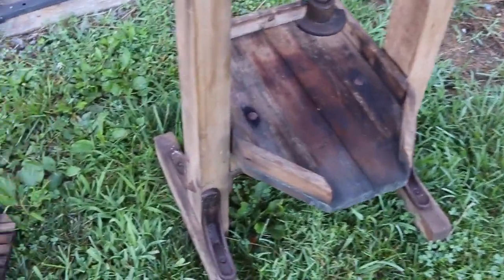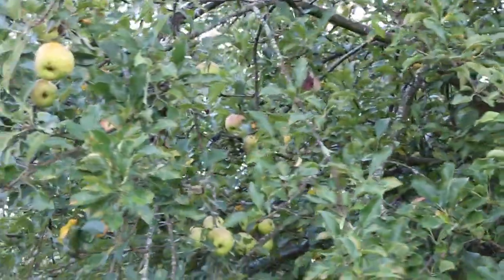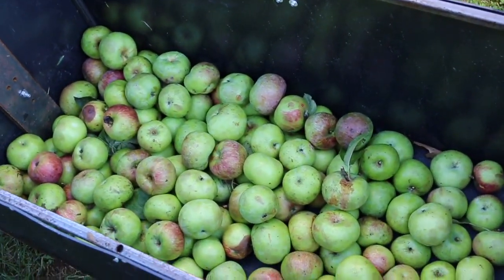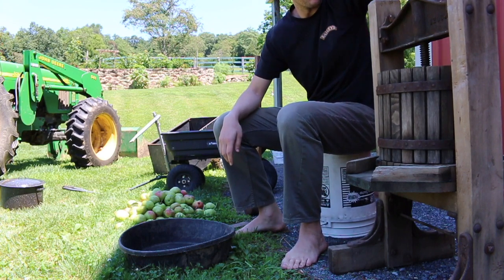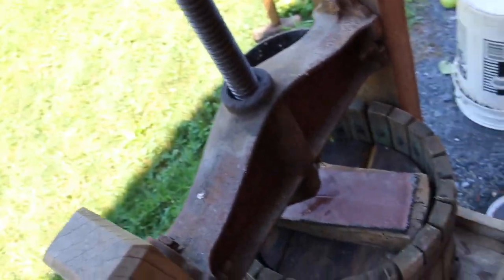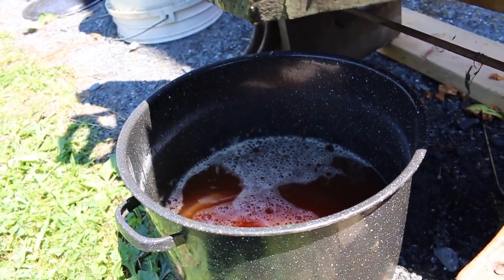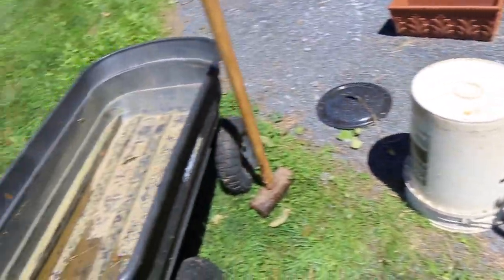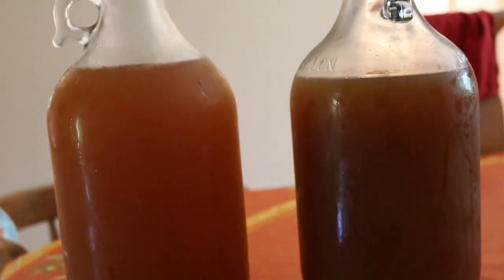Making Homemade Apple Cider with Antique Apple Cider Press | Perfect for Vinegar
We pick apples off of two different apple tress on the farm, and process them in the antique cider press to make homemade apple cider out of the apples separately. We then do a taste test of the two apple ciders to decide which tree makes better cider. Later, we will make homemade organic apple cider vinegar out of the leftover apple cider.

Many people ask what the difference between apple juice and apple cider is. They are basically the same thing, except that apple juice is filtered, giving it a clear golden color. Apple cider is not filtered and has small apple particles in it. This gives it a brown cloudy color.